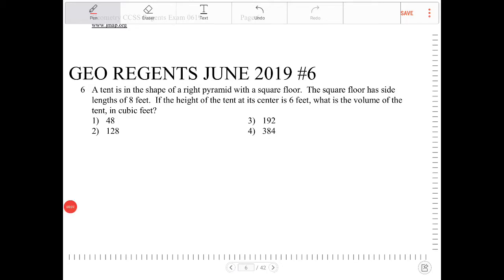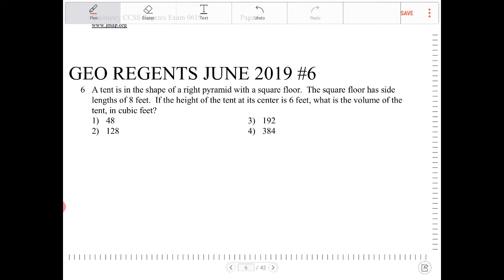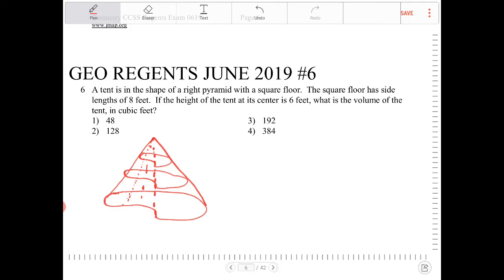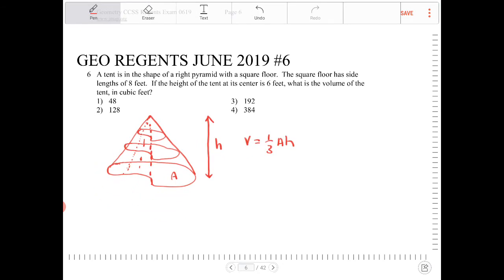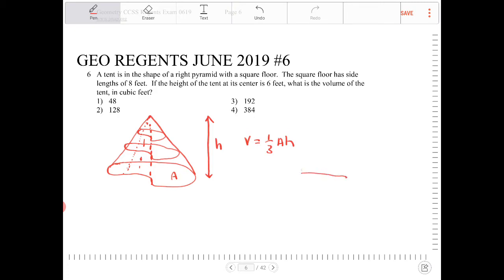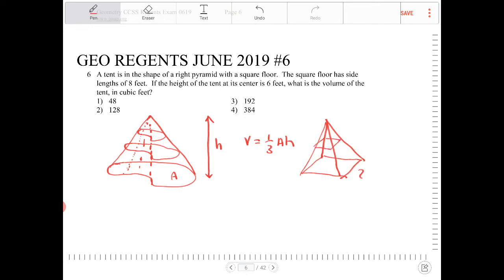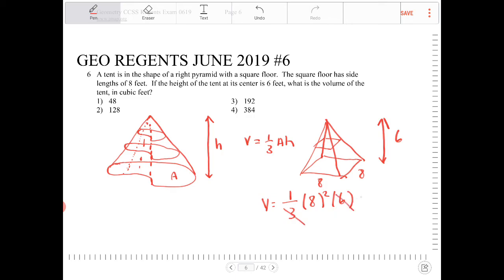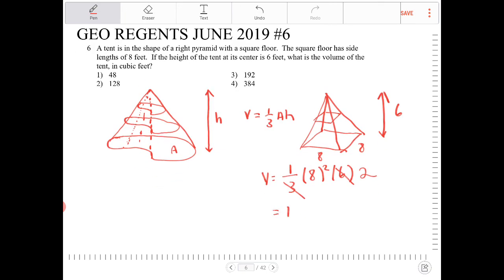NYS geometry regents June 2019 question 6